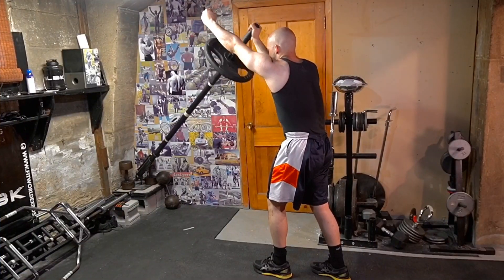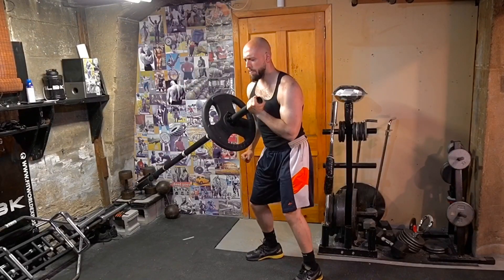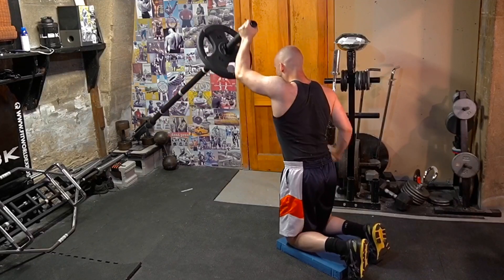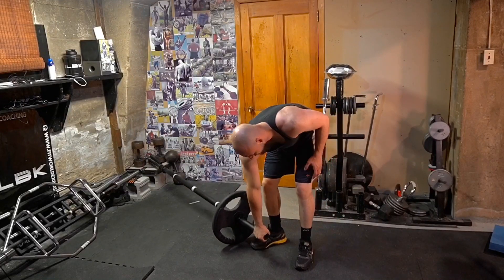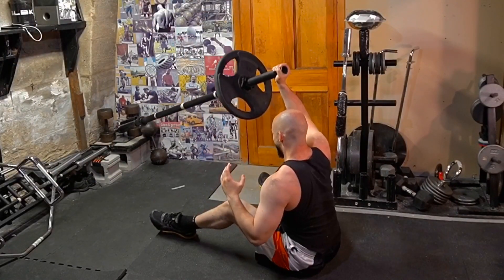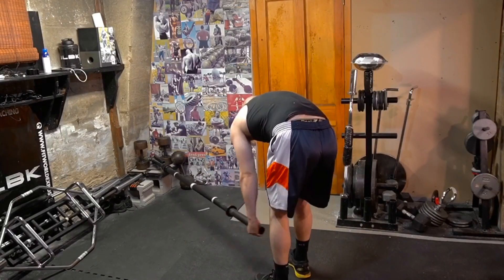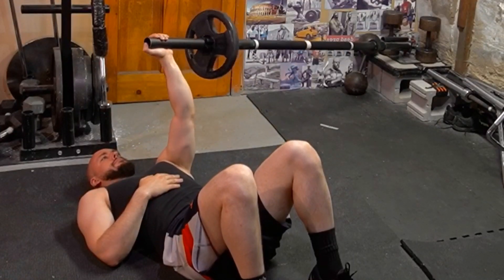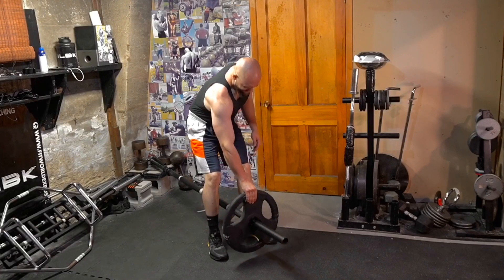Landmine A-Z Guide (Exercise Library & Benefits)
➢Want to consult me for email exchanges, Skype consultations, online coaching, or for custom programs?